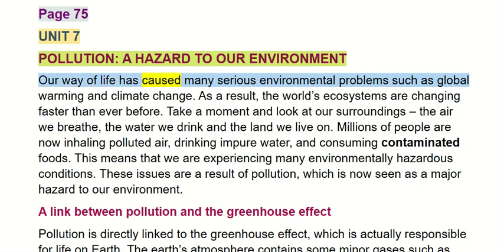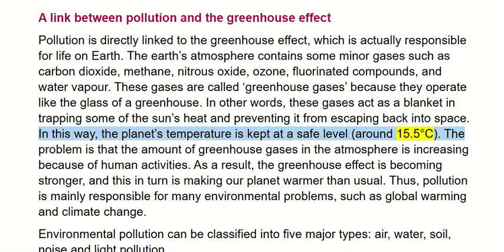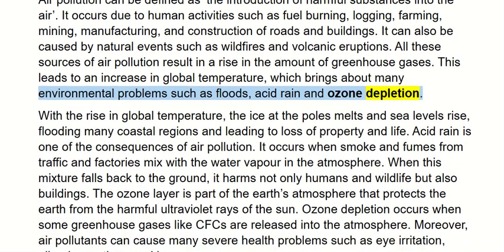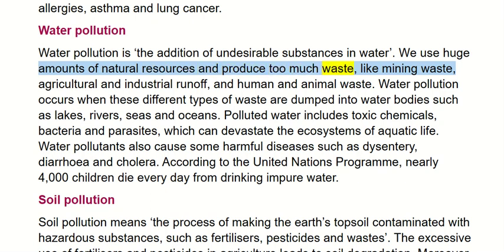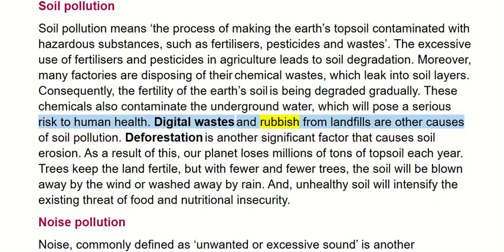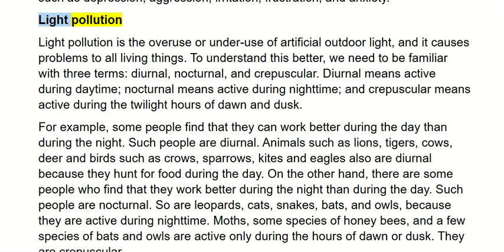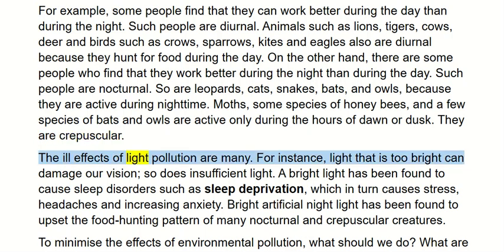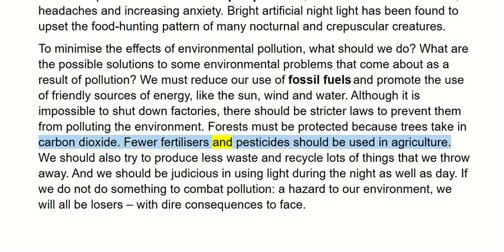GRADE 12, UNIT 7, POLLUTION: A HAZARD TO OUR ENVIRONMENT